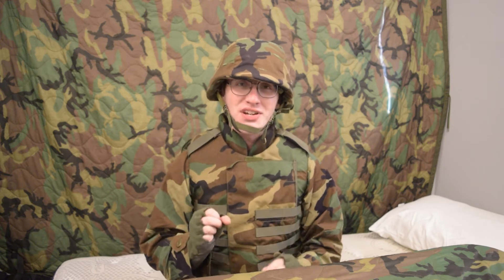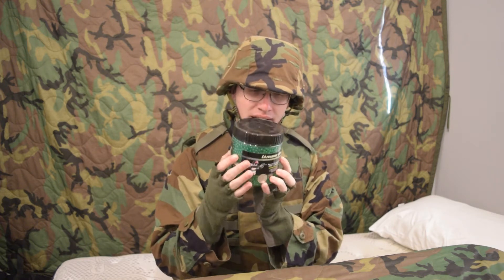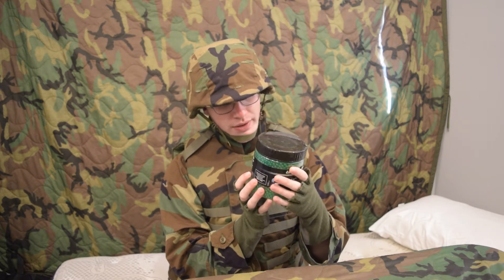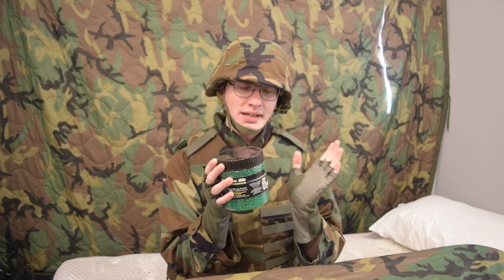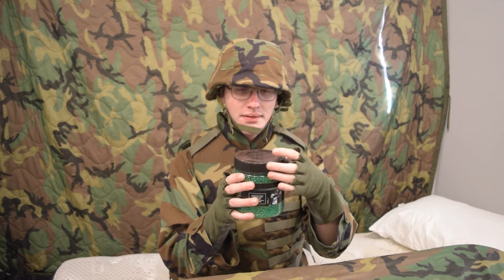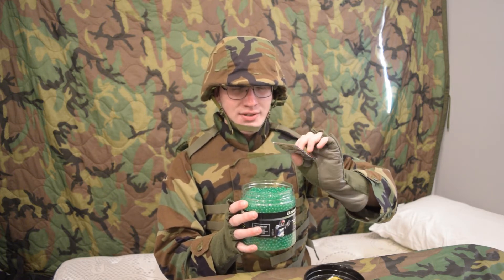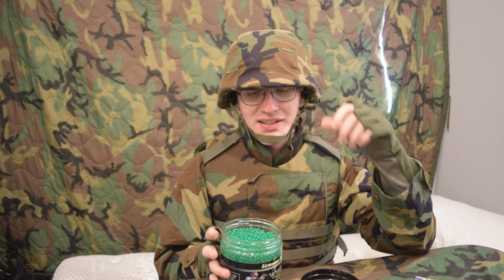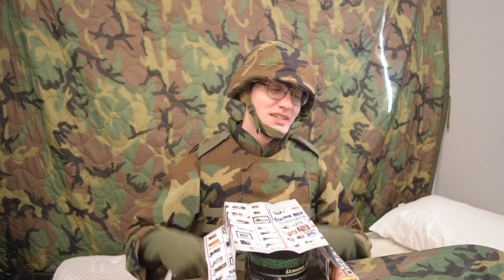Cybergun Catalog Lottery: Round Three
Cybergun Ultrasonic 6mm .12 g BB's, 5,000 rounds. Made in China, probably by BB King Ball.

What's interesting about this item, is that nowhere on the container or label does it mention anything about a catalog, or even a sample of .20 gram BBs being included. Appears to have retailed for 12.99$ back in 2008, which is roughly 16$ tax included, in 2020 when adjusted for inflation. Awful deal considering there's no shipping cost for the consumer to pay.

Came brand new in a somewhat stiff plastic wrap, rather than true tear-able shrink wrap. Philips screw present on the lid. No seal on the inside.

Cybergun/SoftAir Item #77502
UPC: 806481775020